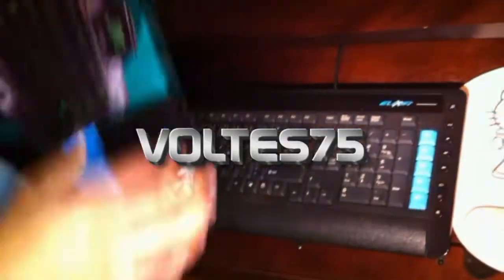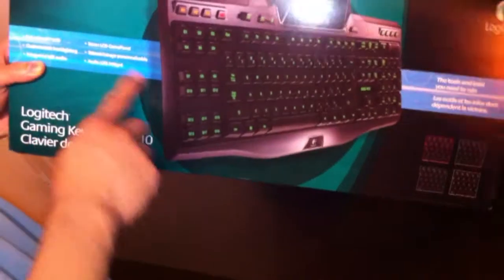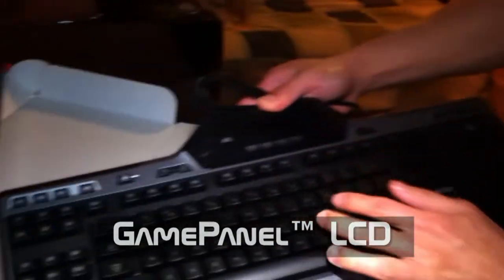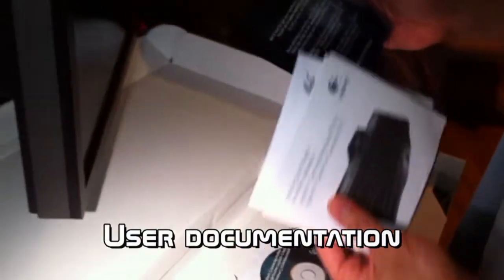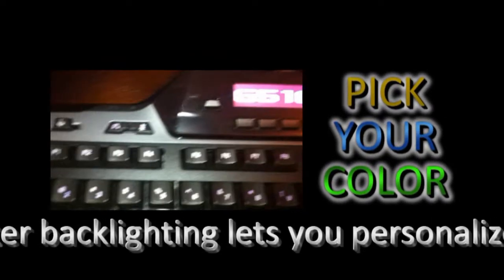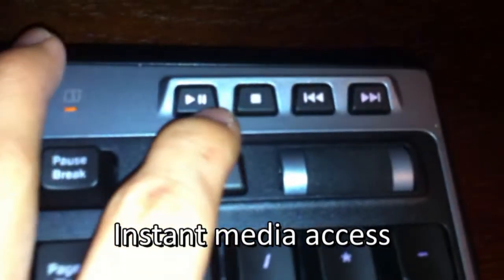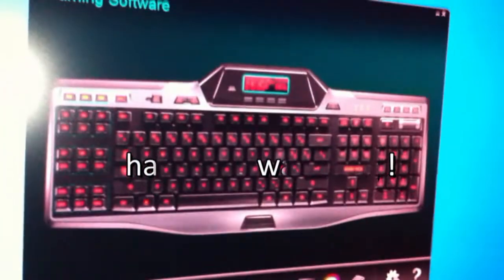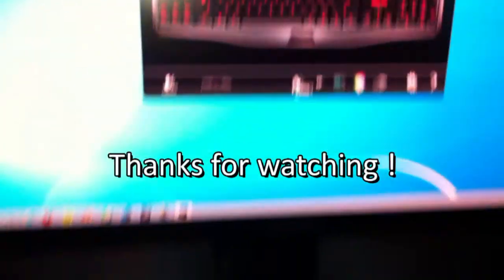Unboxing Logitech G510 Keyboard